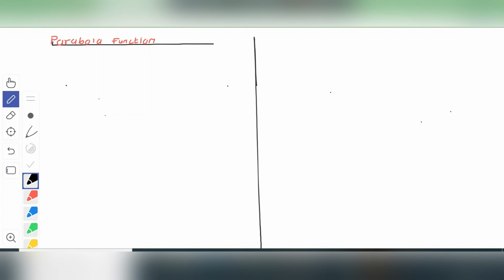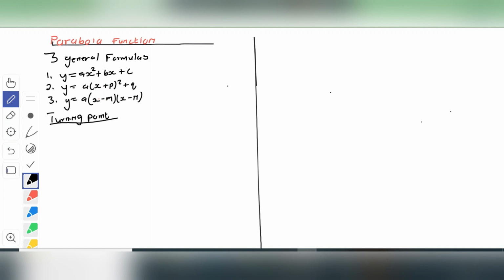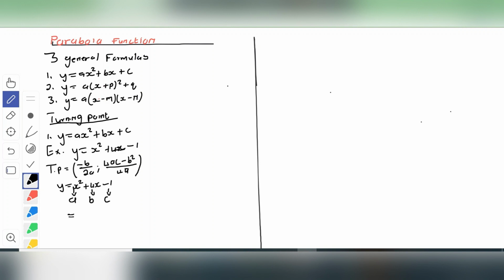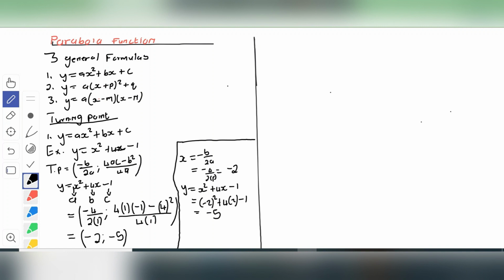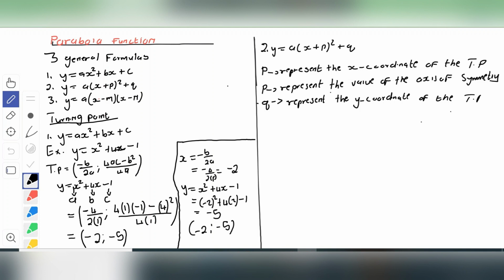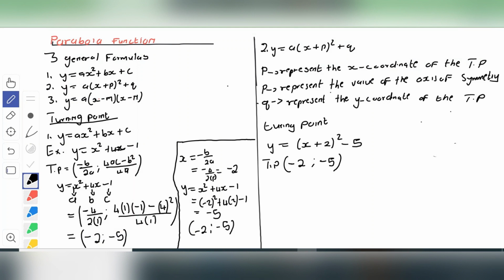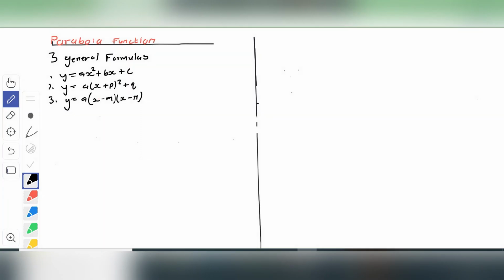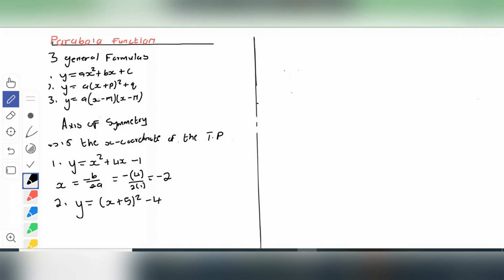Turning point and axis of symmetry of parabola